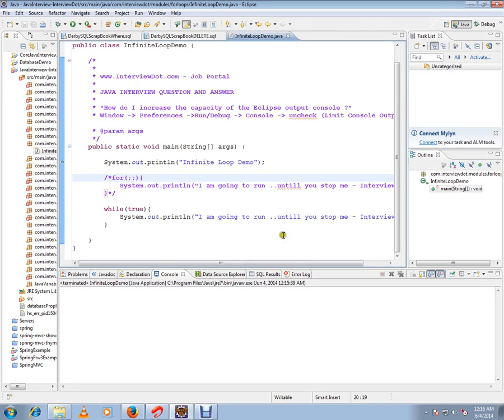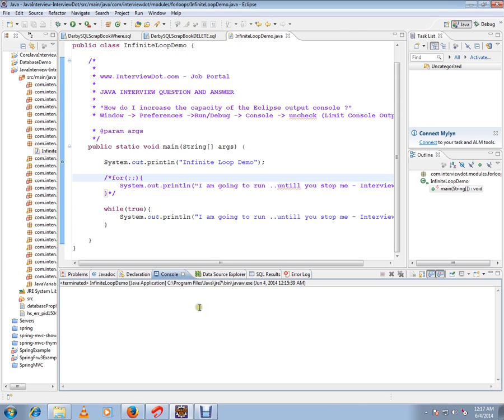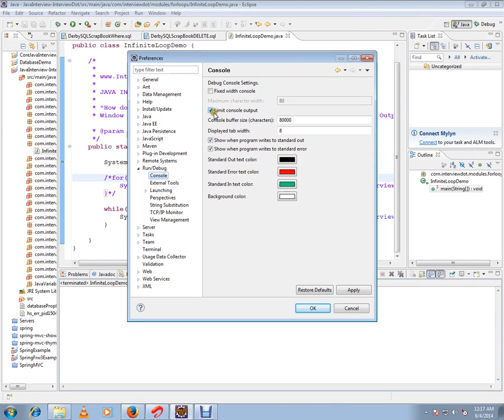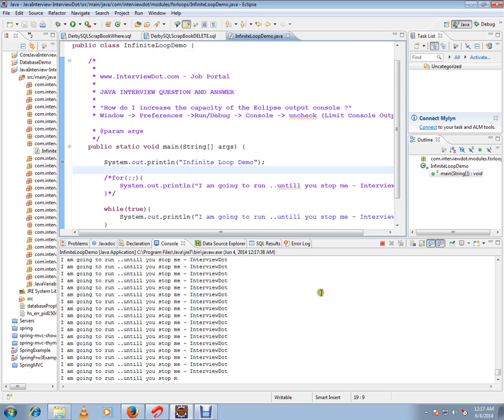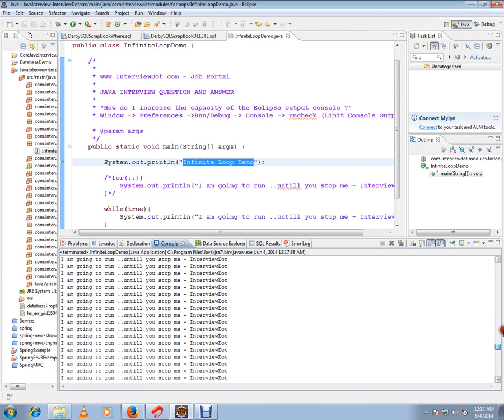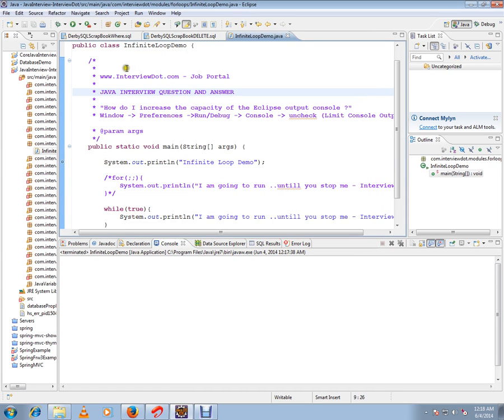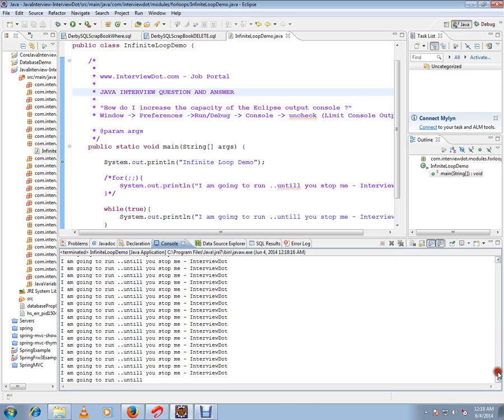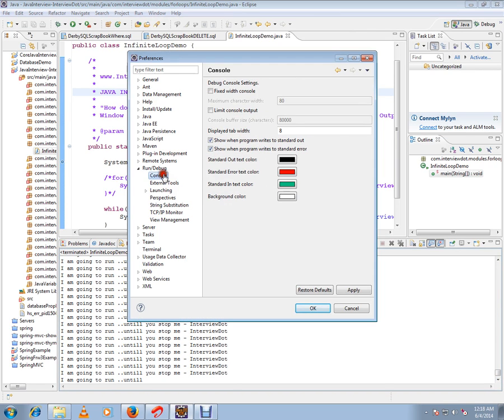How to Increase Console Buffer Size in Eclipse IDE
to get notifications. How to Increase Console Buffer Size in Eclipse IDE